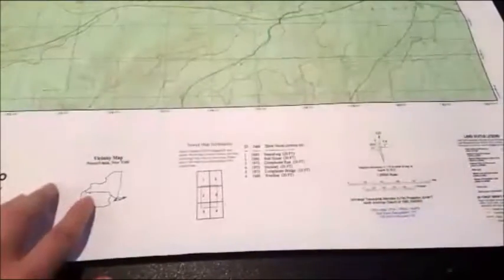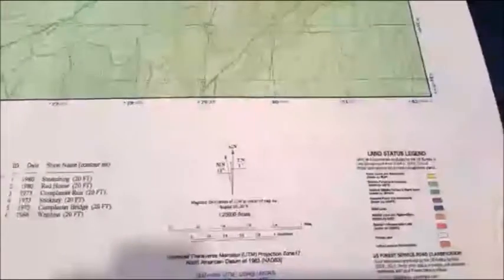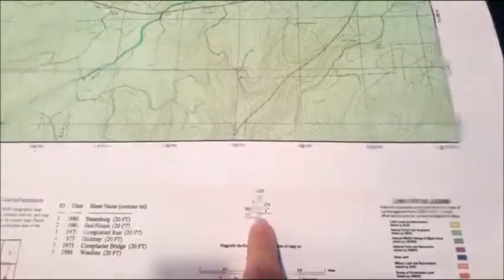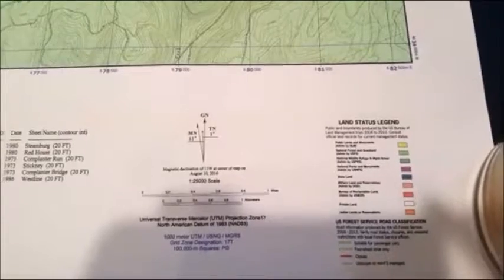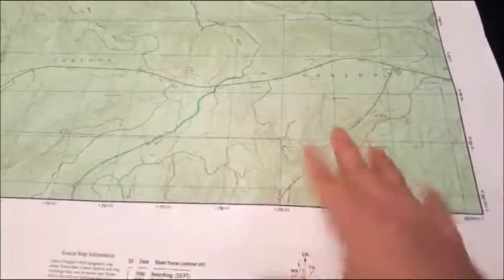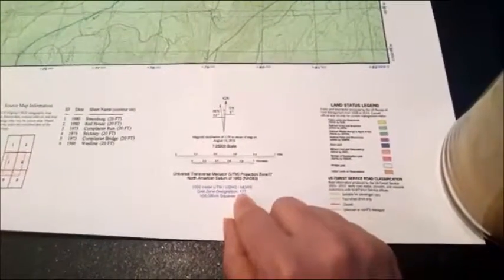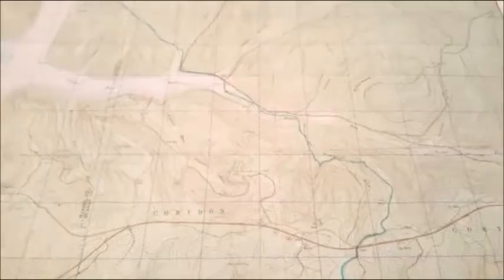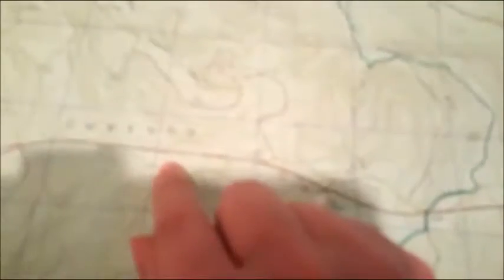Land Navigation: Reading a Map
The basics of most maps. I cover what all the information on the map means, and how to read it. This is the first lesson to land navigation.